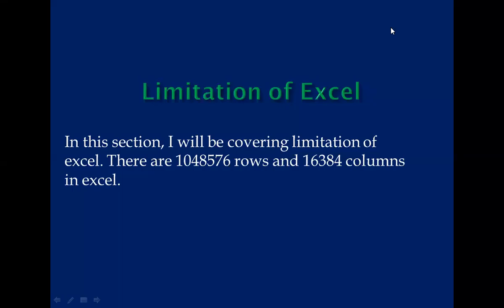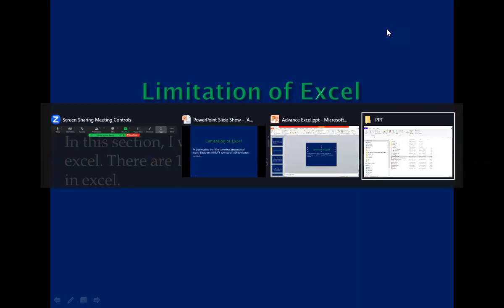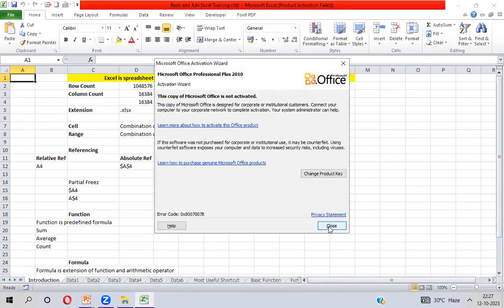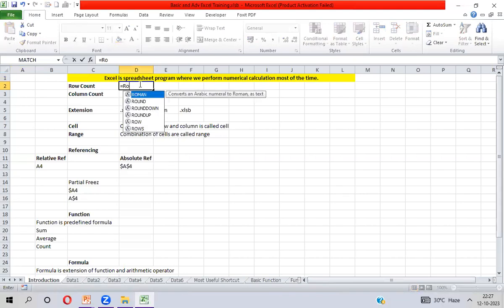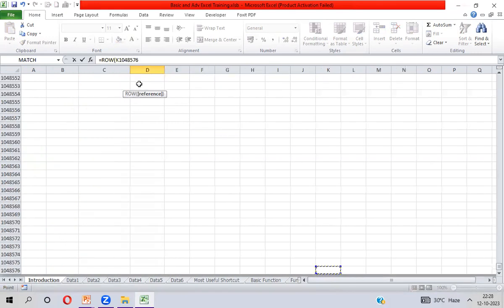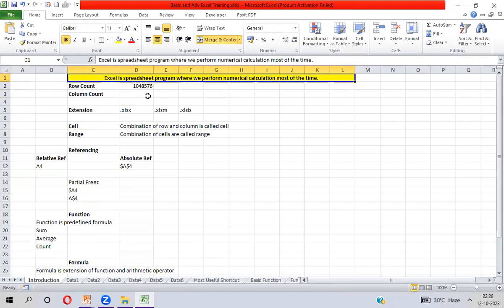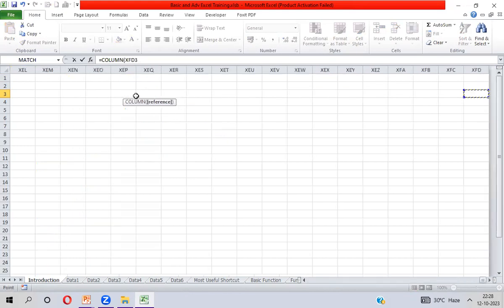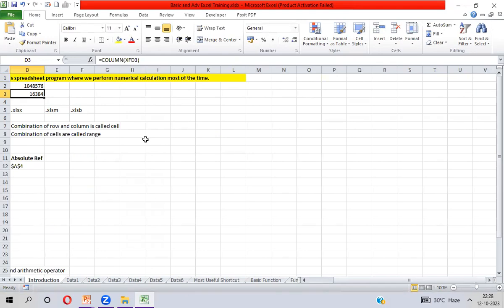Limitation of Excel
Despite its widespread use and versatility, Microsoft Excel has several limitations that can become problematic in certain scenarios. It's essential to be aware of these limitations to make informed decisions about when to use Excel and when to explore alternative solutions. Some of the key limitations of Excel include:

Limited Data Size: Excel has a finite limit on the number of rows and columns in a worksheet. In older versions of Excel, the maximum row limit was 65,536, and the maximum column limit was 256. In newer versions, these limits have been extended, but they are still relatively constrained compared to dedicated database systems.

Performance Issues: As data size increases, Excel's performance can degrade significantly. Large datasets can lead to slower calculations and responsiveness, making it impractical for handling big data or complex computations.

Data Integrity: Excel lacks robust data validation and relational database capabilities, making it easier for errors to creep into spreadsheets. These errors can have serious consequences, particularly in financial modeling or data analysis.

Version Control Challenges: Excel has limited built-in version control, making it challenging to track changes, manage revisions, and recover previous versions of a document effectively.

Data Security: Excel files can be password-protected, but they are not as secure as dedicated database systems. Password protection can be cracked, and unauthorized users may gain access to sensitive data.

Lack of Advanced Data Analysis Tools: While Excel offers various built-in functions and tools for data analysis, it may not meet the requirements of advanced statistical or data mining tasks. Specialized software is often needed for complex analysis.

Complex Reporting: Creating complex and dynamic reports in Excel can be challenging and time-consuming, particularly when compared to dedicated reporting and business intelligence tools.

Limited Automation: While Excel supports macros and automation using VBA, it may not be as flexible as other scripting or programming languages for custom automation tasks.

Limited Data Connectivity: Excel has limitations in terms of connecting to external data sources and APIs. Integrating data from various sources may require additional software or manual data entry.

Dependency on Local Installation: Excel is traditionally installed on individual computers, which can make it difficult to access and collaborate on spreadsheets from remote locations or across different devices.

Not Suitable for Big Data: Excel is not designed to handle big data. For large-scale data processing and analysis, more robust tools and platforms are required.